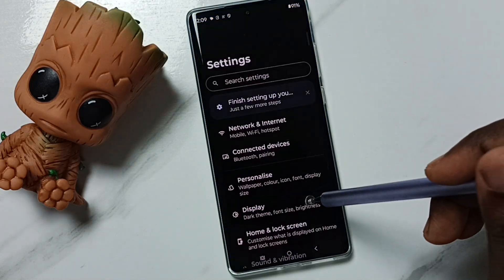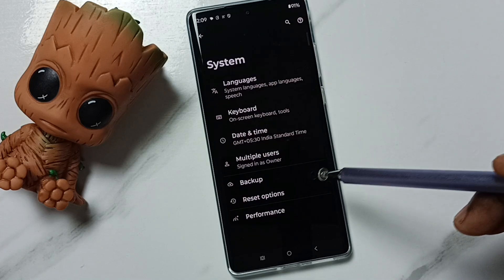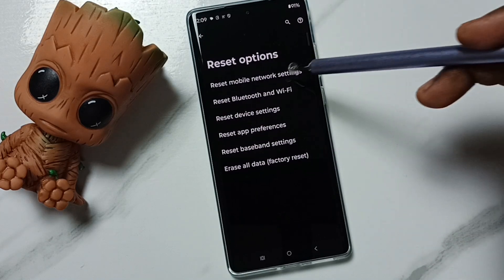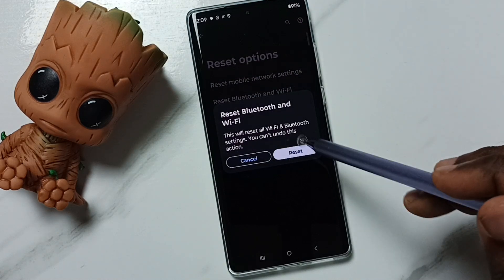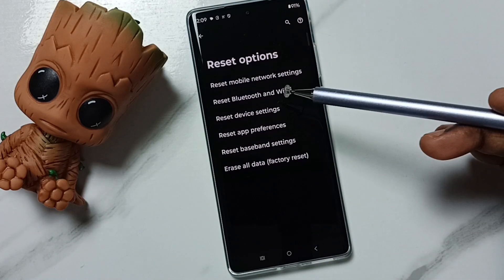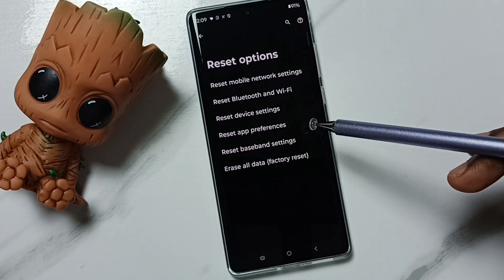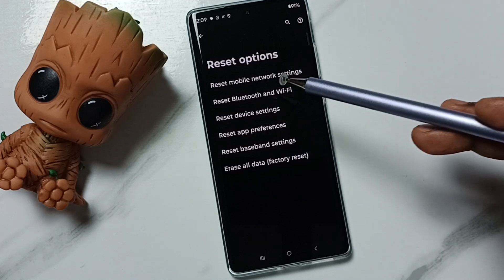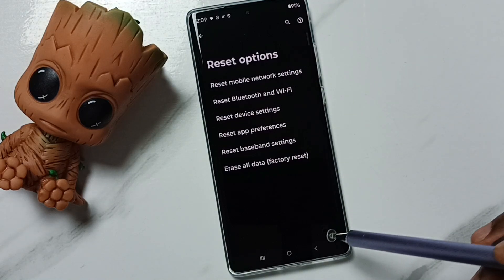Motorola Moto G85 5G | Fix All WiFi Problems | WiFi Connected but No Internet | Not Working [FIXED]